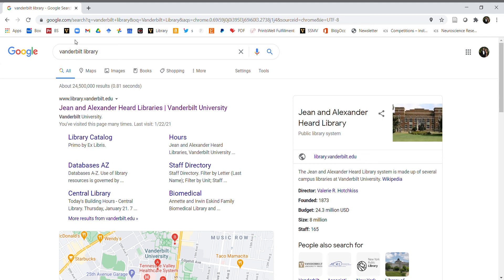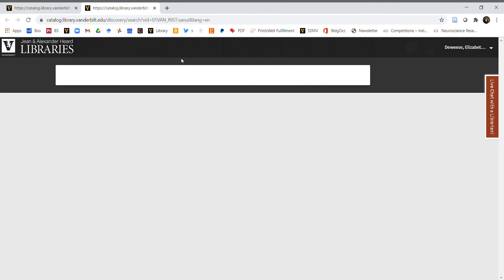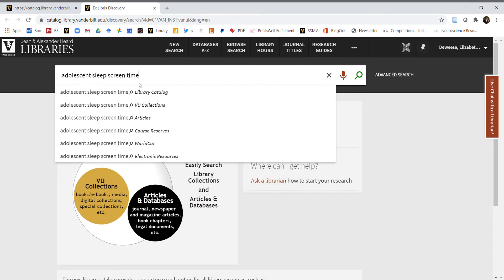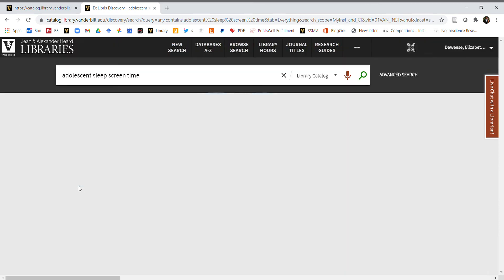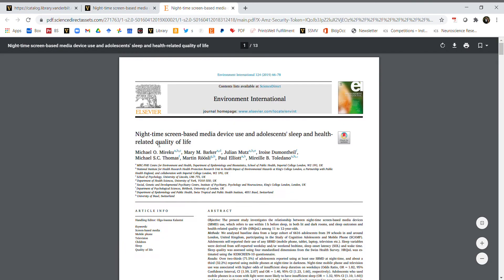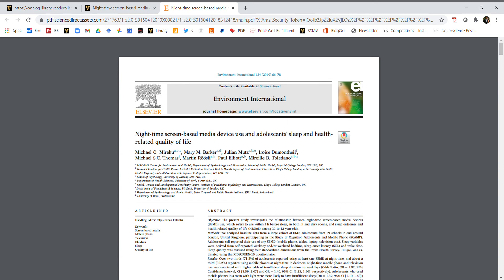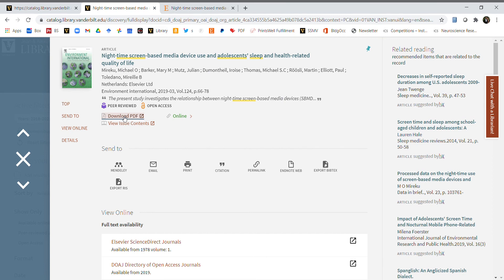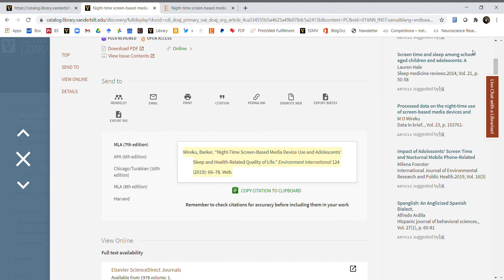VU Online Library Tutorial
A quick tutorial on how to log in to the VU online library website, find an article, download, and cite the article.